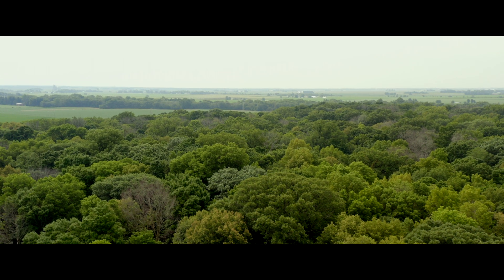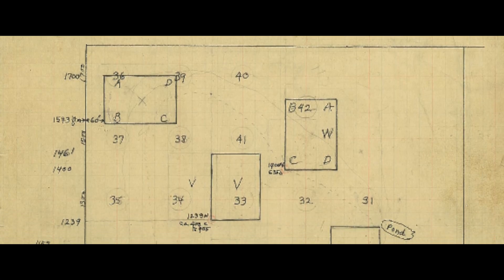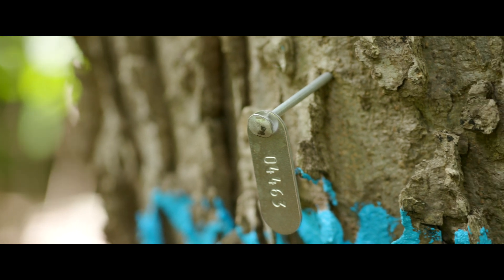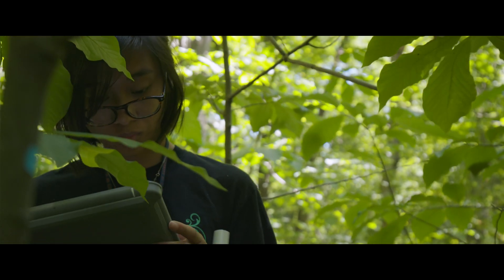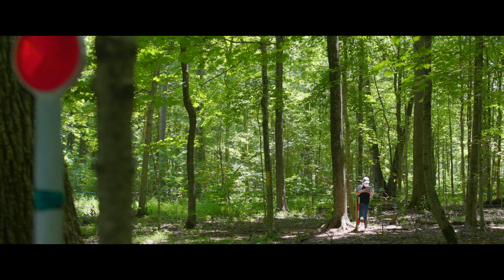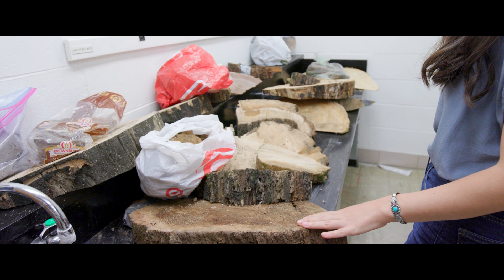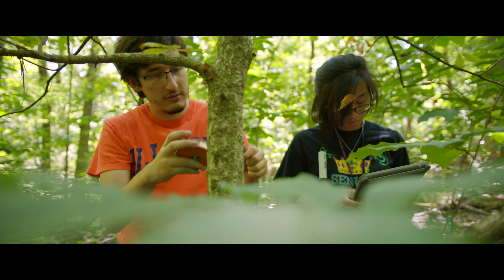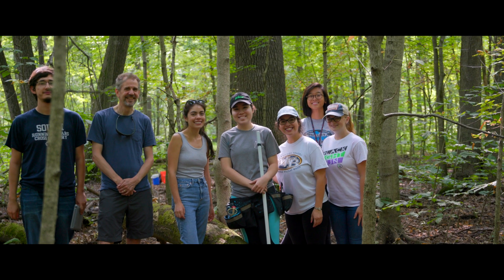Trelease Woods: The College of LAS’s role in mapping a centuries-old forest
Trelease Woods, a centuries-old forest on the cusp of Champaign-Urbana, offers lessons to students and professors alike at the University of Illinois. A fragment of a once much larger forest around the city of Urbana, the woods contain trees that are 400 years old and tell a story of the history of the area.

Through a partnership between the College of LAS and the College of ACES at Illinois, students are conducting a tree census throughout the forest, mapping between 45,000-50,000 trees. In addition to being able to be used for future research, the process is giving students a hands-on opportunity to learn about ecology and field work.

This project is part of a larger network with the goal to monitor forests across the world for changes. However, Trelease Woods is special. According to Jim Dalling, head of the Department of Plant Biology and an organizer on the project, “There’s probably nowhere else in North America where we have a century of data where we can look back in time and see how the forest has changed.”

Viewers interested in supporting the Trelease Woods project or in supporting research in plant biology can make donations at sib.illinois.edu/plantbio/giving.

Find more information about Trelease Woods at las.illinois.edu/news/magazine.